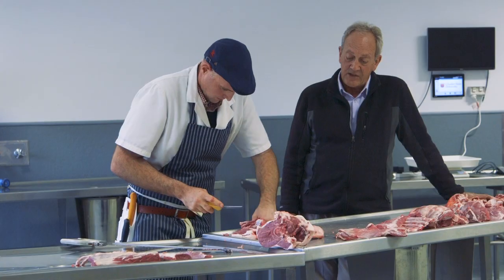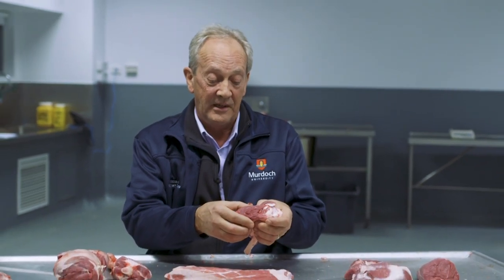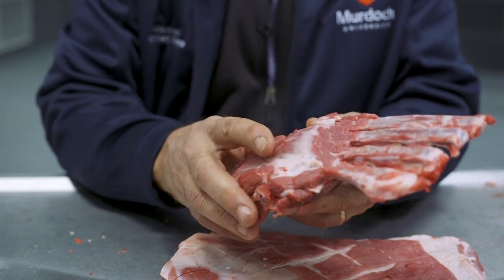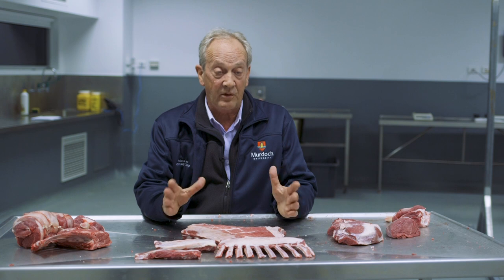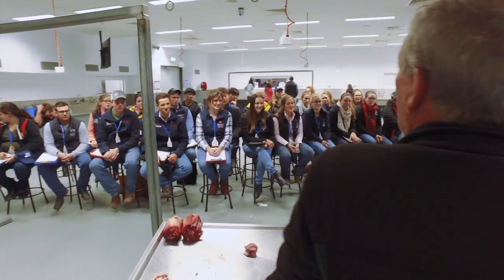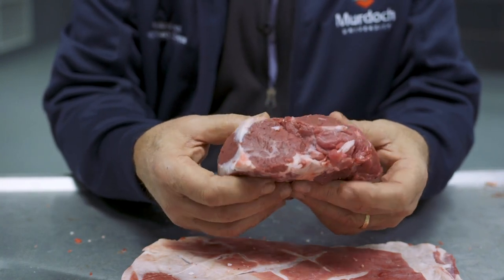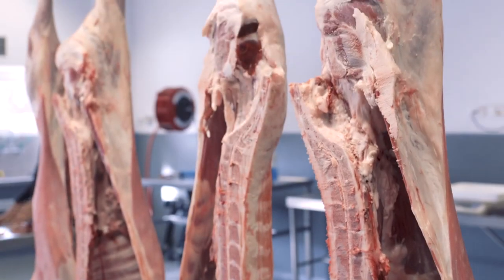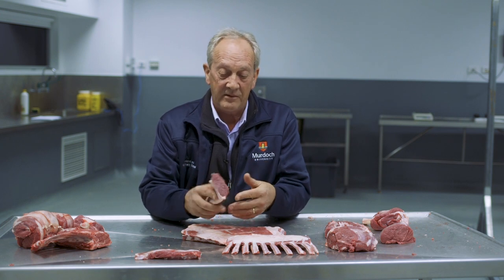ICMJ Lamb Yield workshop Prof Dave Pethick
Murdoch University's Professor Dave Pethick describes the many value added cuts that a lamb carcase will yield.